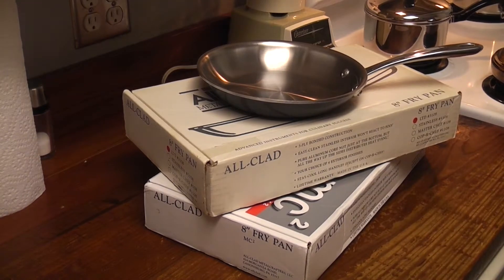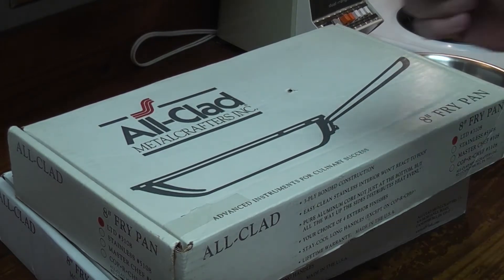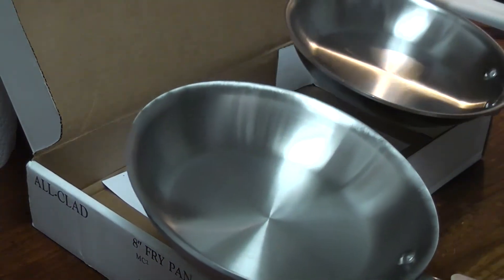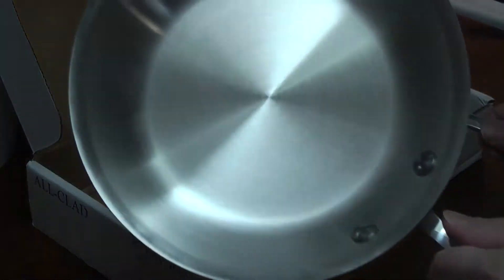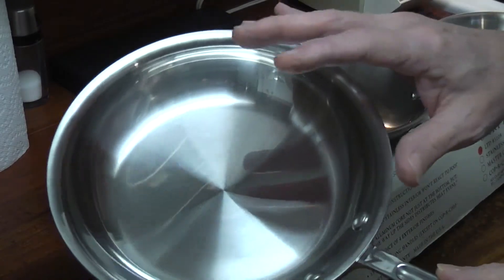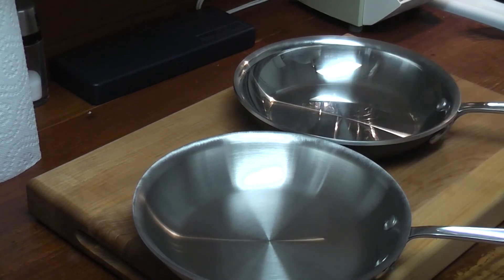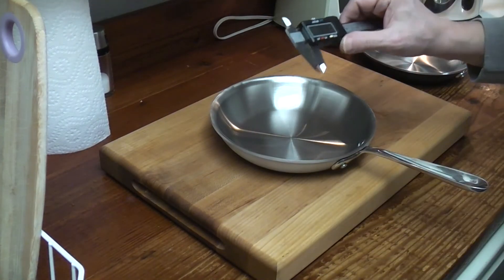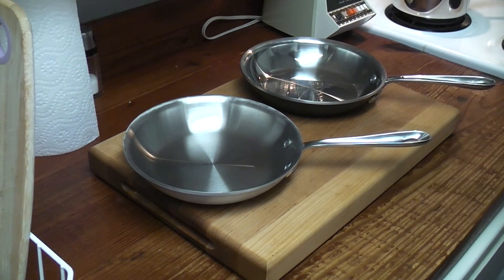All Clad LTD Vintage vs New and Master Chef MC2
Comparing vintage and modern All Clad LTD and a Master Chef MC2 - 8 inch fry pans. Sharing :)